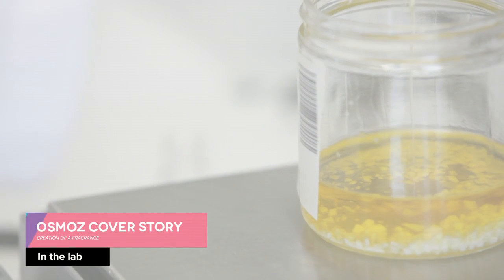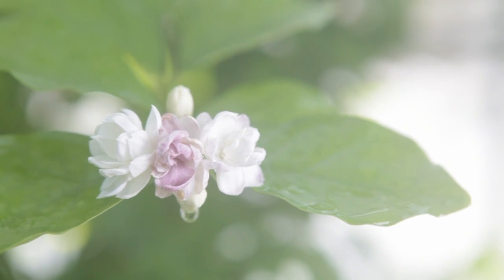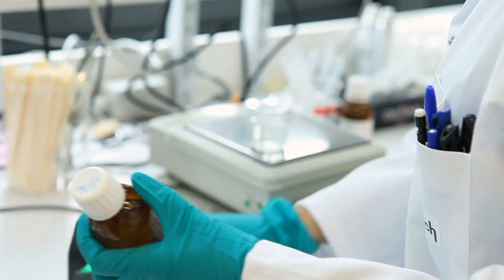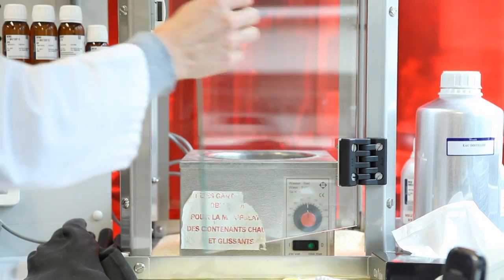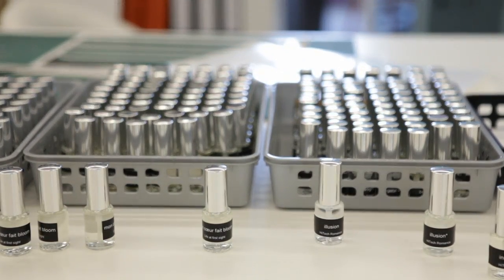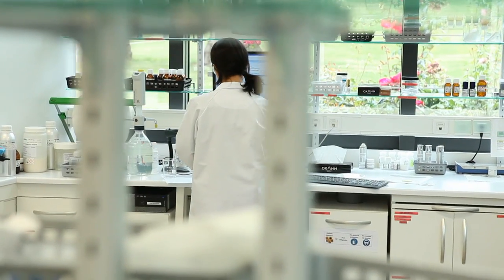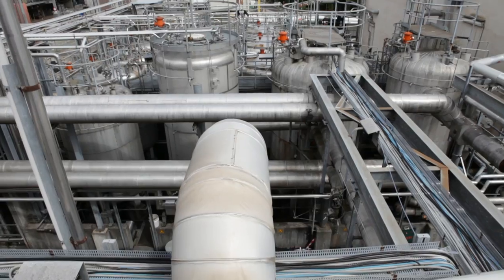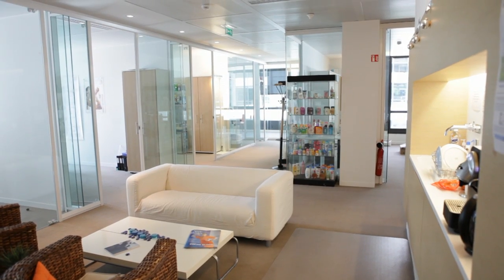OSMOZ TV Creating a fragrance 4 of 5 (eng)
The laboratory is both the chemists' kingdom and an extremely important stage of the creation, since this is where the new fragrance's formula is established.